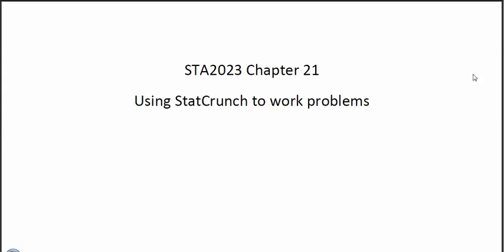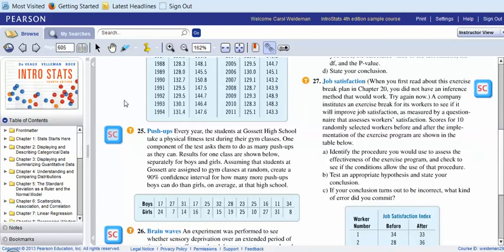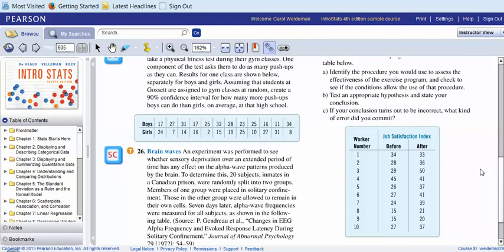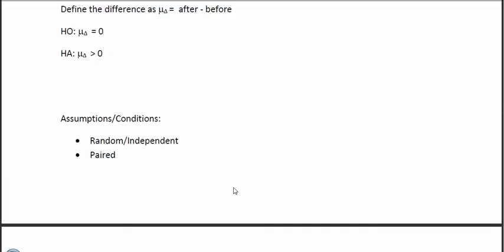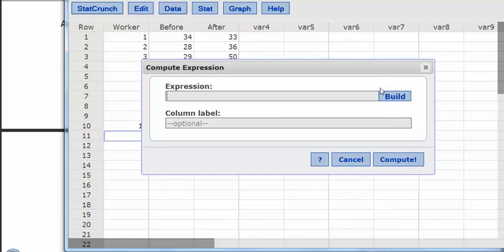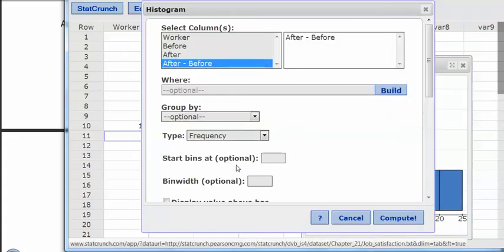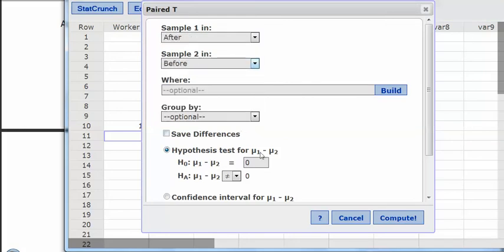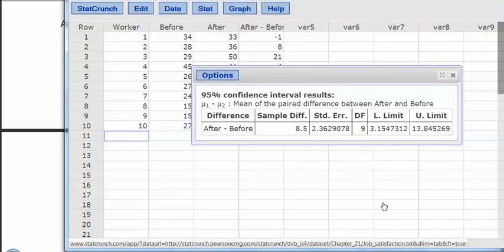STA2023 Chapter 21 using StatCrunch